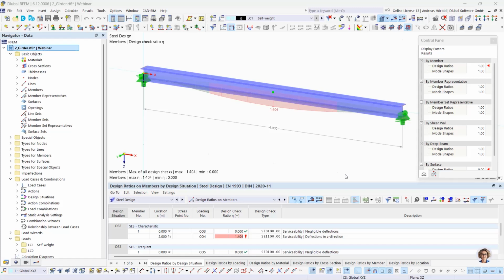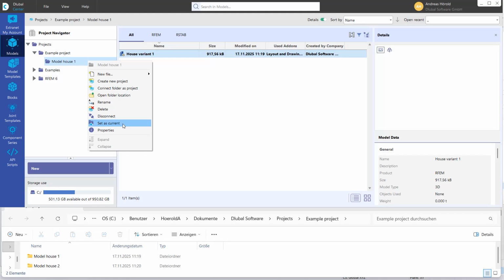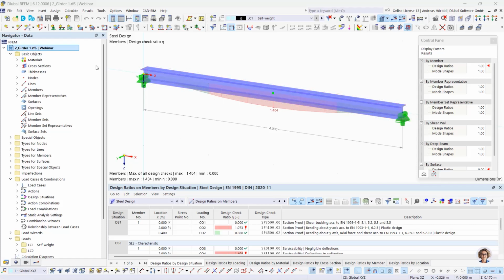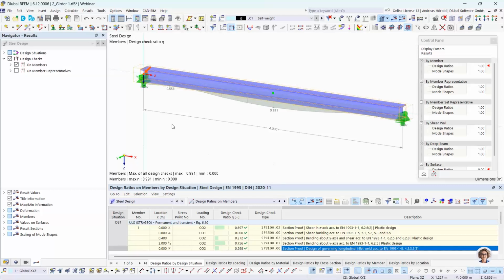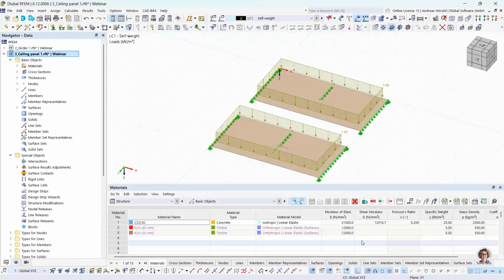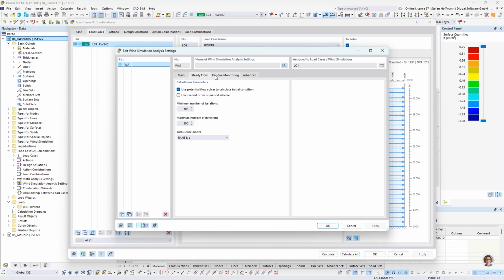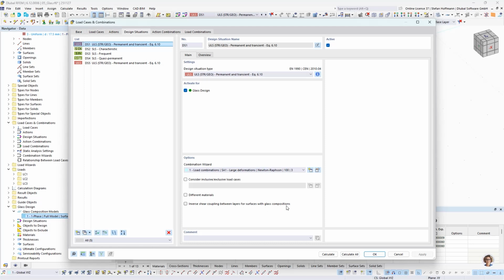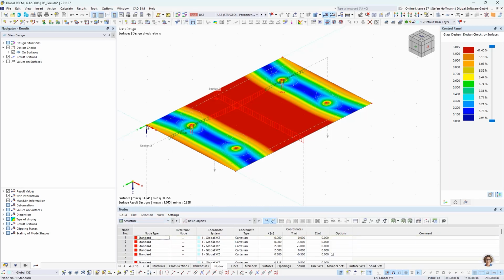[EN] Webinář | Nejčastěji kladené dotazy, které řeší tým podpory Dlubal | listopad 2025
V tomto webináři se zabýváme často kladenými dotazy, které byly nedávno zaslány podpoře týmu Dlubal ohledně RFEM 6 a RSTAB 9.

Podrobný program:
00:00 Úvod
01:40 Jak organizuji své projekty?
11:10 Mohu navrhnout podélné koutové svary podle EN 1993-1-8 v RFEM 6?
17:25 Jak mohu vyhladit výsledky v RFEM 6?
23:35 Kde mohu najít konkrétní nastavení RWIND od RFEM 6.12 a novější?
29:10 Mohu v RFEM 6 ovládat smykovou vazbu ve vrstveném skle?
34:40 Moje myš už nefunguje správně. Co je zde nutné udělat?